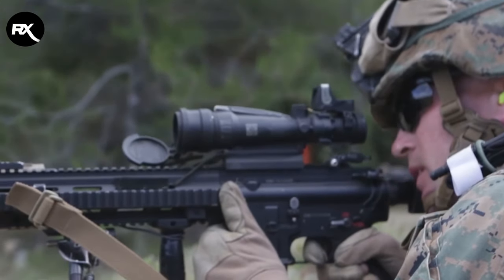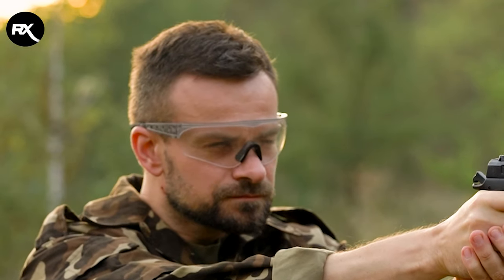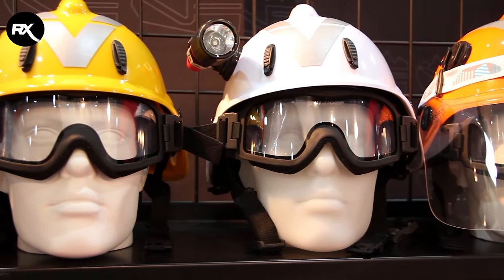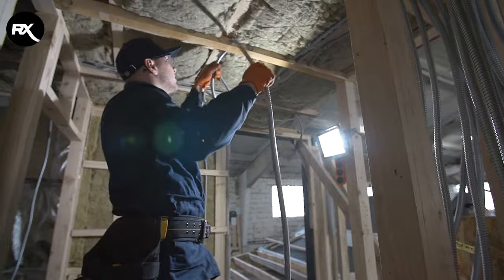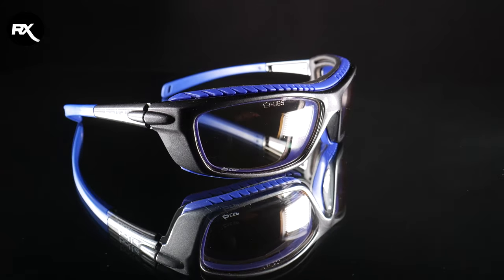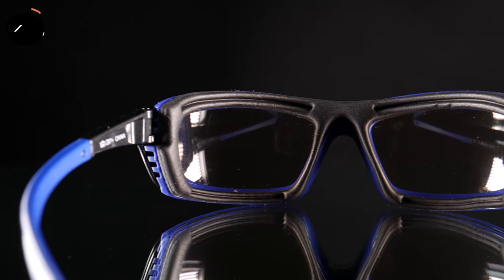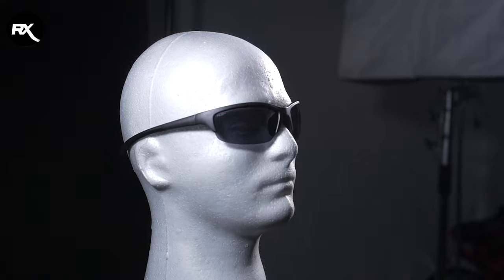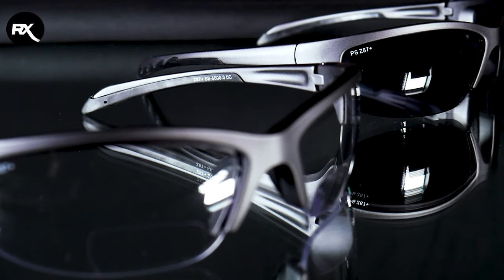High Impact Safety Glasses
When you work in environments where there is a chance an object might fly towards your face, you want to make sure your eyes are protected. There are a couple things you want to keep in mind when buying high-impact safety glasses.

When it comes to lens material, polycarbonate is the most used impact-resistant material in safety glasses. High-impact safety glasses almost never use a lens material other than polycarbonate. However, Trivex lenses are increasingly becoming a more common option. Trivex has the same advantages as polycarbonate such as 100% protection against UV and superior impact strength. While it’s slightly lighter than polycarbonate, it also has a slightly lower index of refraction. The big advantage of Trivex over polycarbonate is its better optical quality, which means your vision is sharper. The downside of Trivex is that it generally costs more than polycarbonate. So, look for polycarbonate or trivex lenses.

One factor you might not consider is how comfortable the safety glasses are. If you wear uncomfortable safety glasses, you’re more prone to take them off real quick, because you don’t want to wear them the whole time, that also means that your eyes aren’t protected at this time. So, having comfortable safety glasses might have a lot bigger impact than you think. Now, if you’re looking for comfort consider safety glasses with a wrap around frame.

The basic impact standards required by most job sites fall under the standard impact safety rating, which means that prescription safety lenses need to be at least 2mm thick at their thinnest point. Basic side coverage is also required, which can be satisfied with side shields or a wraparound style frame.

Here’s some frames you might consider for high impact resistance:

*The Bolle Baxter. When tested with a BB Gun, you see that there’s no damage whatsoever to these glasses. It’s got a wraparound frame, with also a foam gasket which gives extra protection and also extra comfort.

*Then we also have tested the SB-5000 for high ballistic impact, with the result: no damage to the lenses. These glasses also have a wrap-around frame and are of course ANSI Z87 approved.
We have a bunch of different impact-resistant safety glasses to choose from.